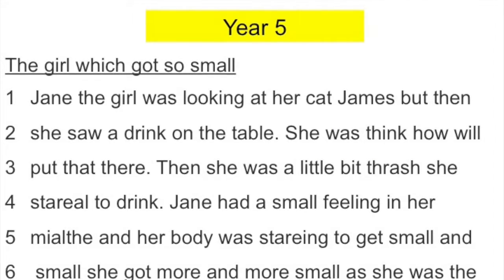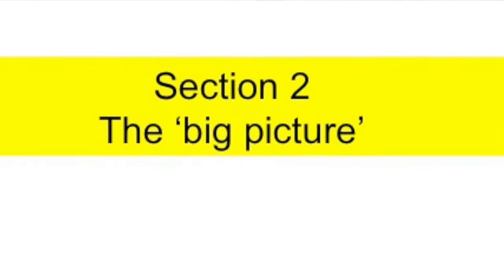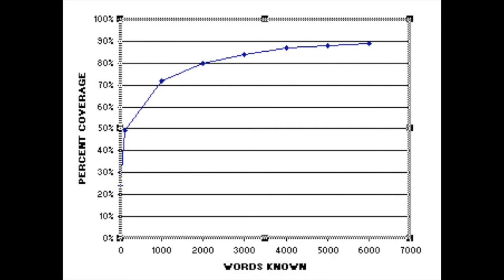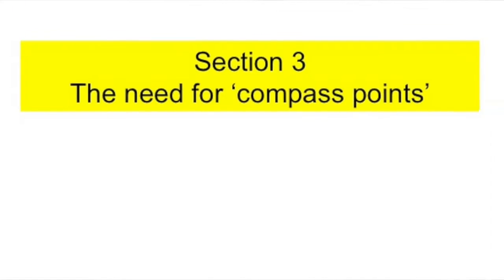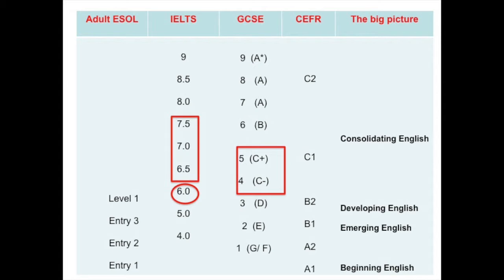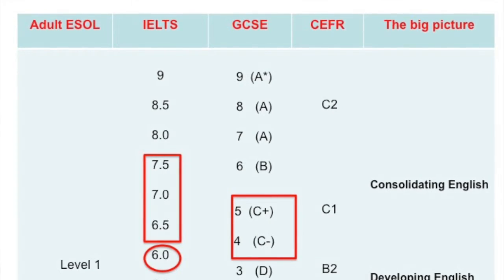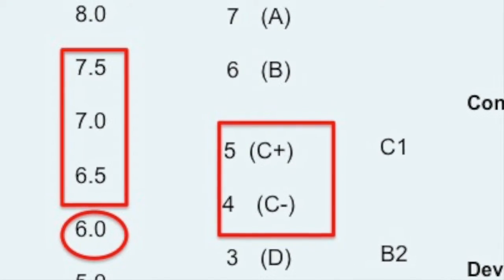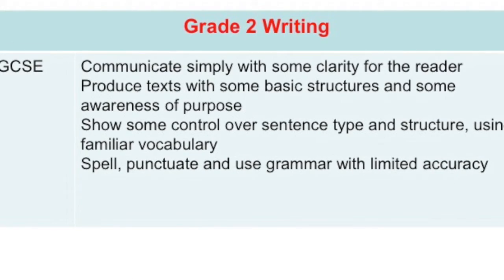NALDIC 23: Manny Vazquez - Keynote - Part 1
In Part 1, Manny Vazquez talks about the importance of vocabulary in the development of EAL learners, with particular reference to the Academic Word List.
This video was produced by NALDIC to support those working with learners of English as an additional language (EAL)